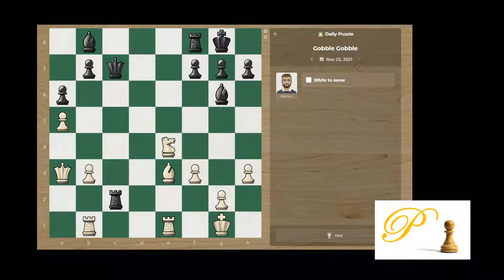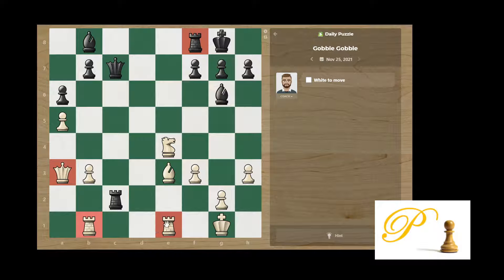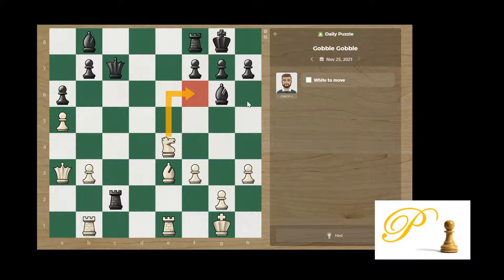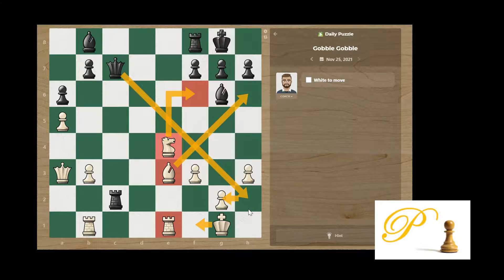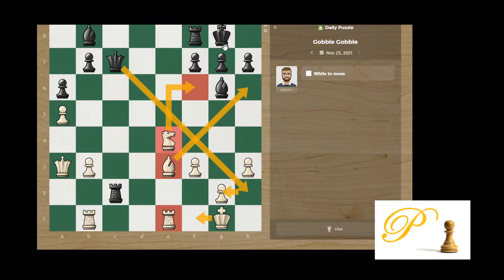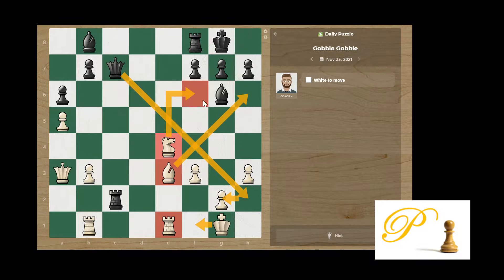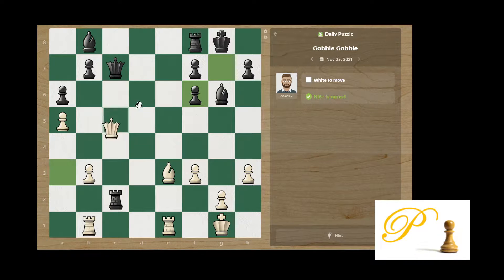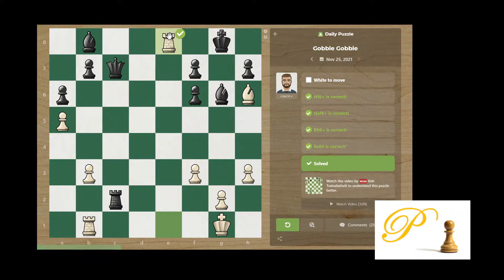Chess.com Daily Puzzle 20211125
How to come up with ideas?